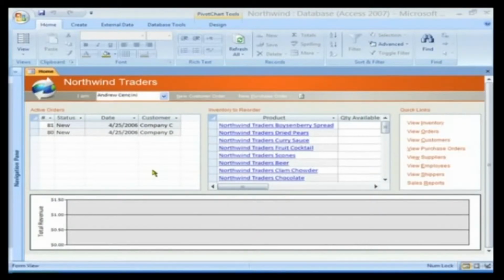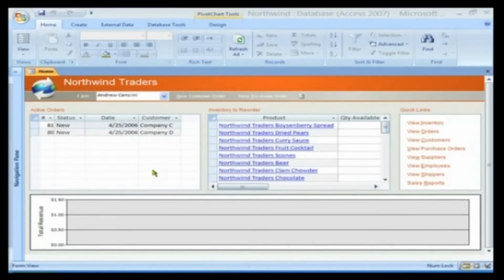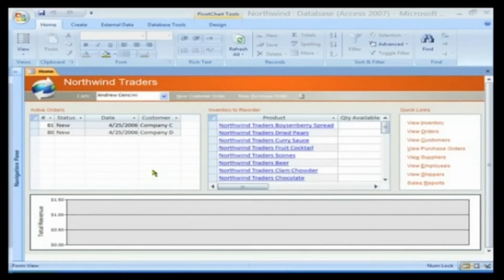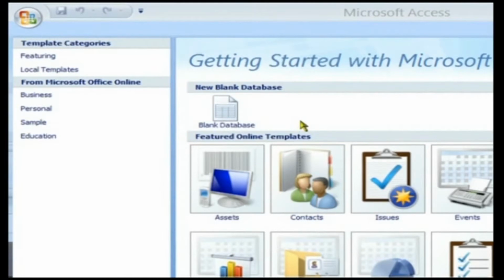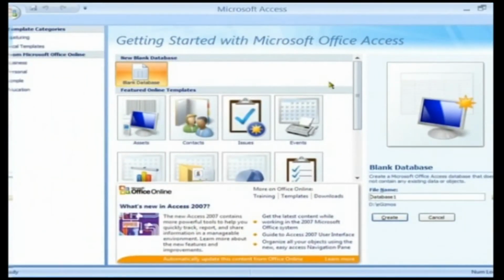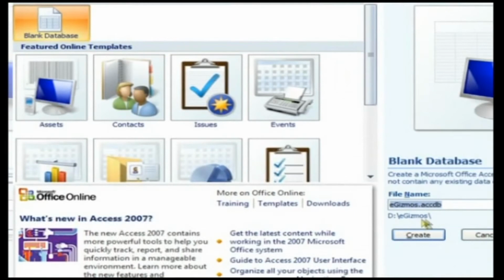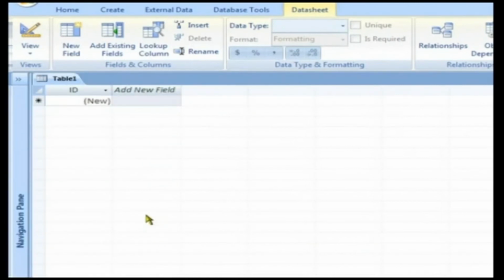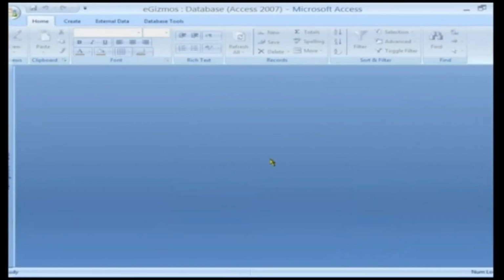Introduction to Access 2007 || Computer Basic in English || Computer Basic for Beginners